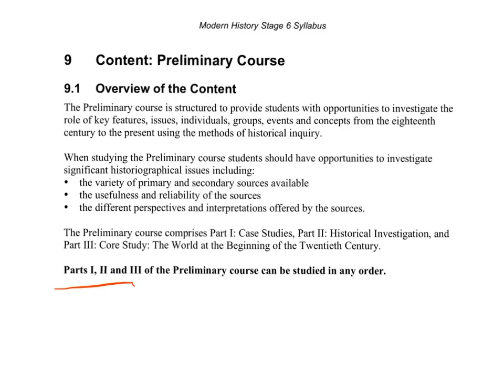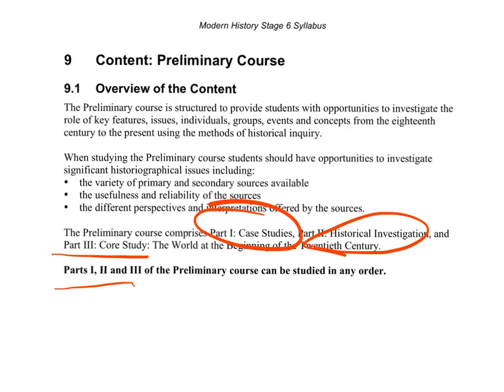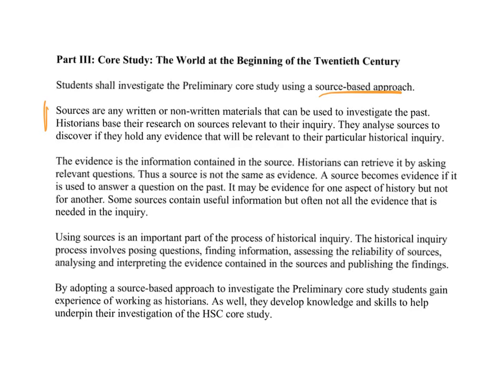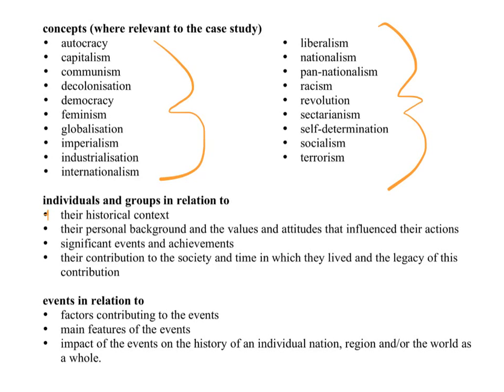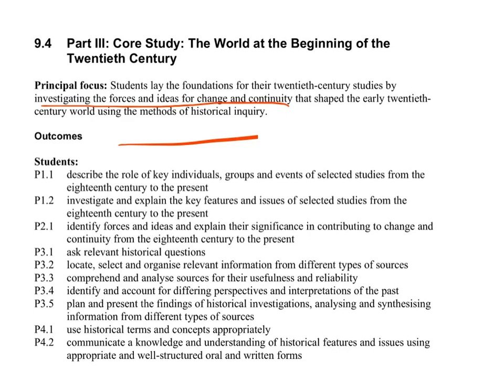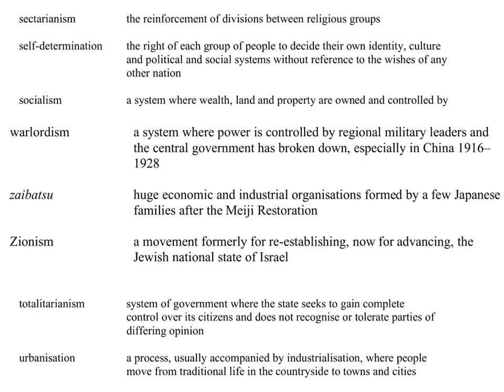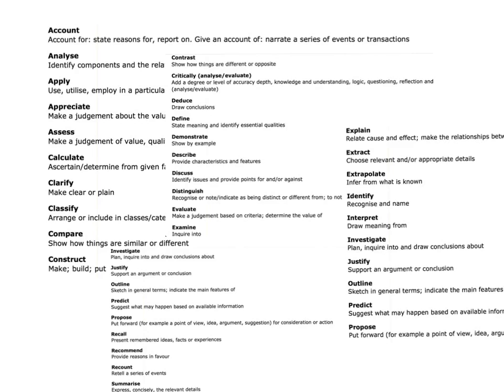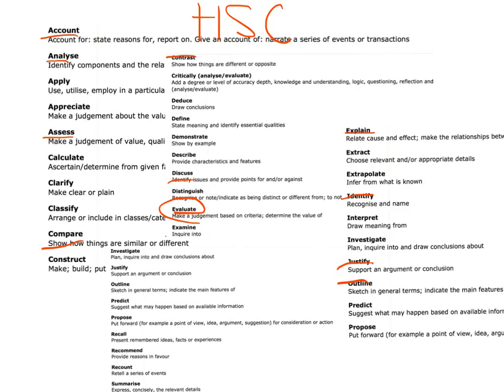Preliminary Modern Syllabus intro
A video introducing the Preliminary Modern History syllabus, Stage 6, NSW,